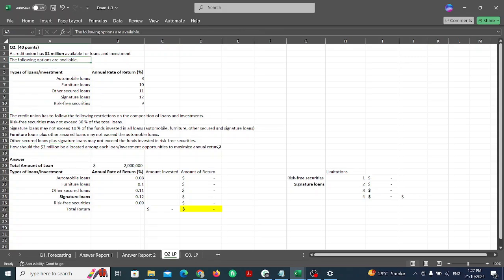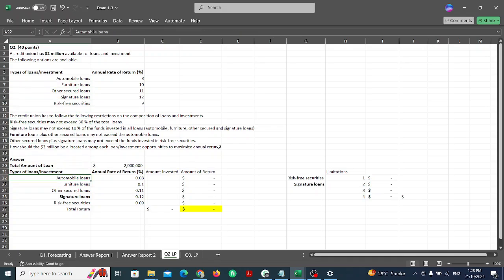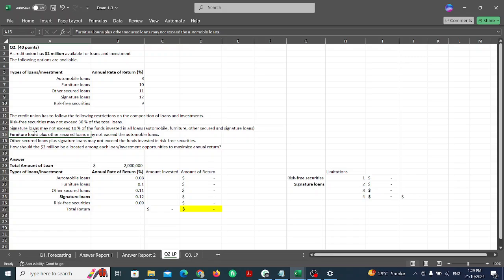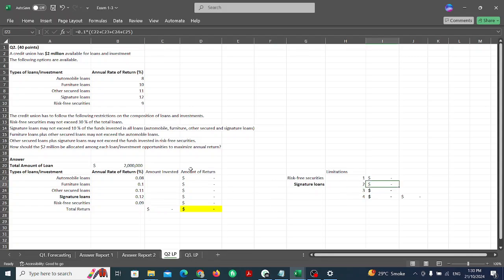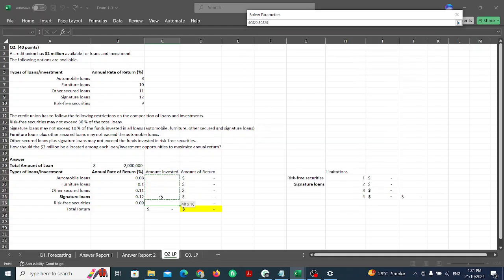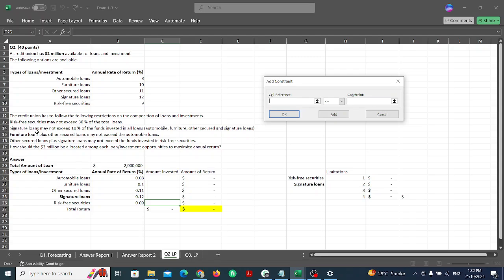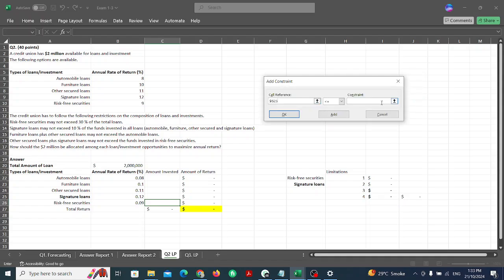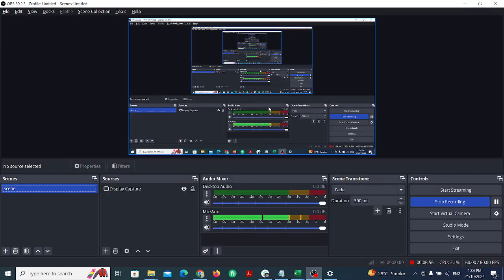Use of Excel Solver for Decision Making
This video will illustrate how to use excel Solver for decision making.
A credit union has $2 million available for loans and investment
The following options are available.

Types of loans/investment Annual Rate of Return (%)
Automobile loans 8
Furniture loans 10
Other secured loans 11
Signature loans 12
Risk-free securities 9

The credit union has to follow the following restrictions on the composition of loans and investments.
Risk-free securities may not exceed 30 % of the total loans.
Signature loans may not exceed 10 % of the funds invested in all loans (automobile, furniture, other secured and signature loans)
Furniture loans plus other secured loans may not exceed the automoble loans.
Other secured loans plus signature loans may not exceed the funds invested in risk-free securities.
How should the $2 million be allocated among each loan/investment opportunities to maximize annual return?